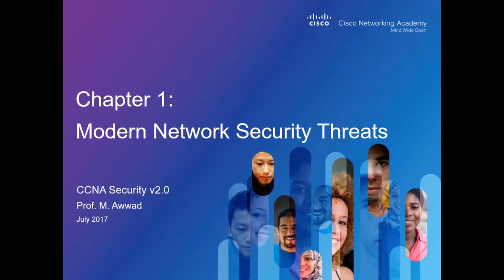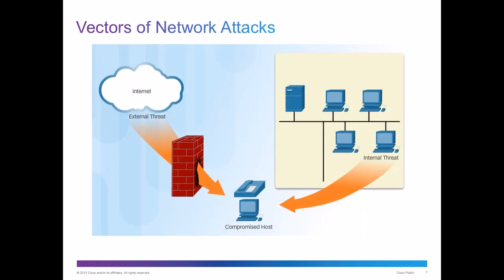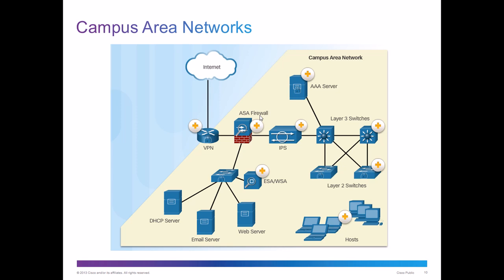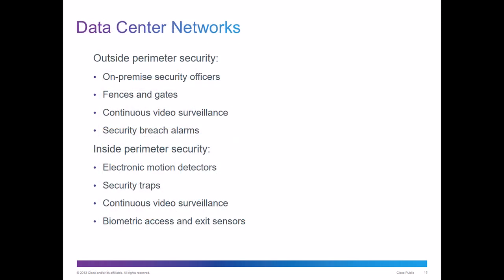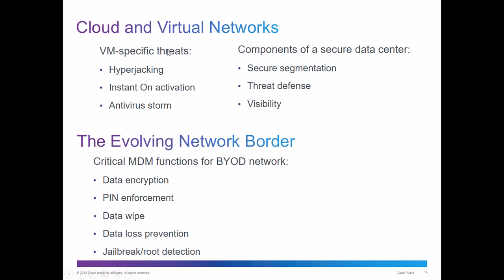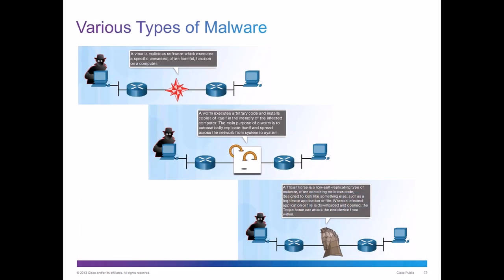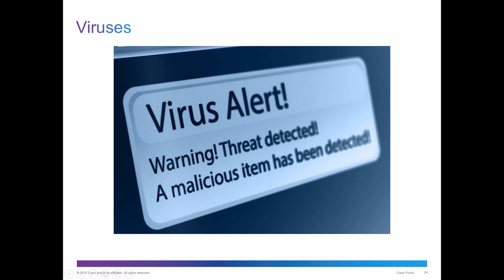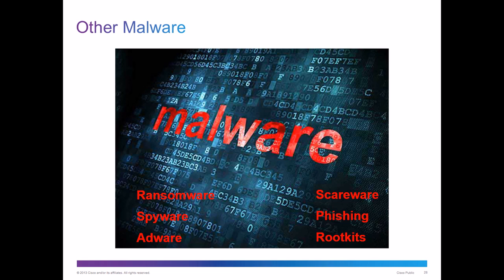CCNA Security Chapter 1 Modern Network Security Threats